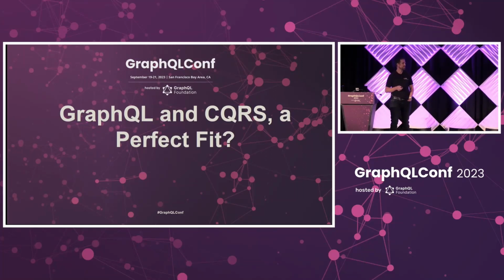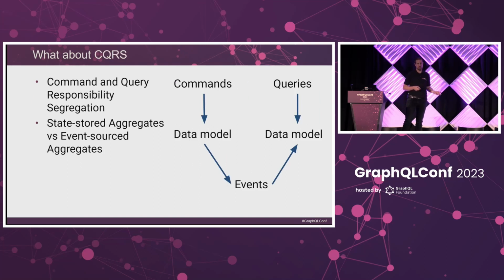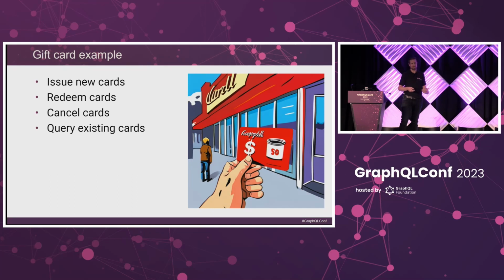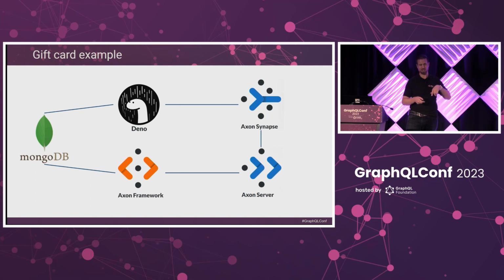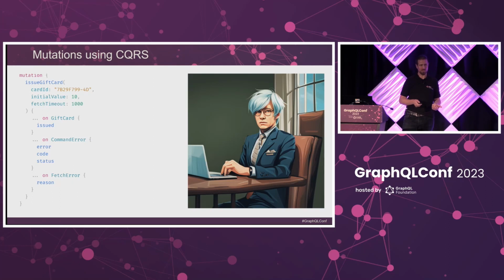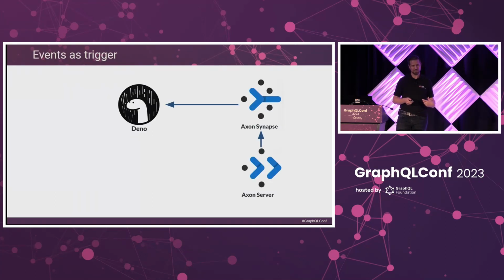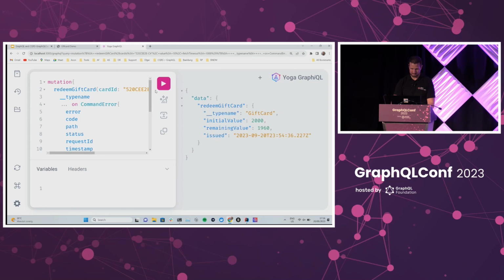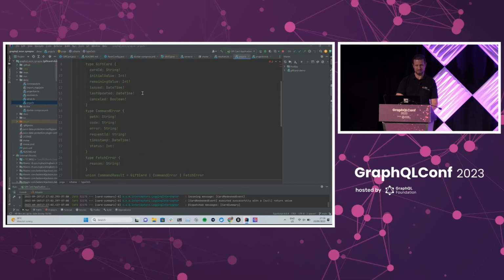GraphQL and CQRS, a Perfect Fit - Gerard Klijs, AxonIQ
With an CQRS architecture, the write and read model are separated. The read model is also eventually consistent. This makes it hard to implement GraphQL mutations as they are implemented usually. We can't directly return the updated entity, as that's not available in the write model? But do we need to return this, or can we get away with just returning if the mutation was successful? Are there ways we can still return the updated entity?